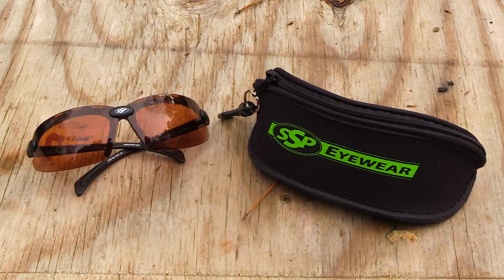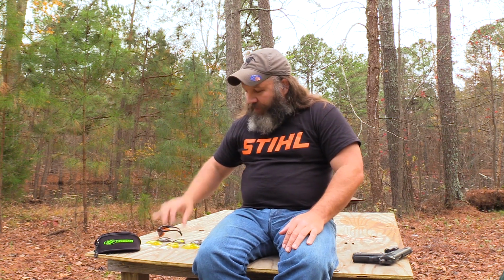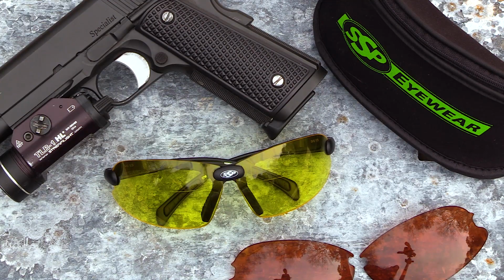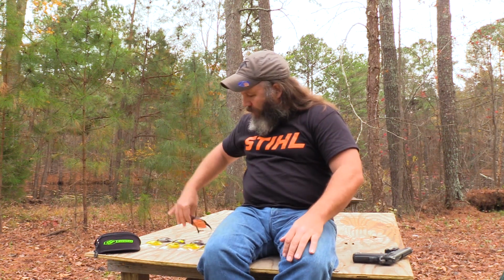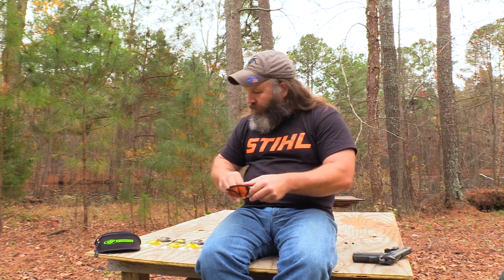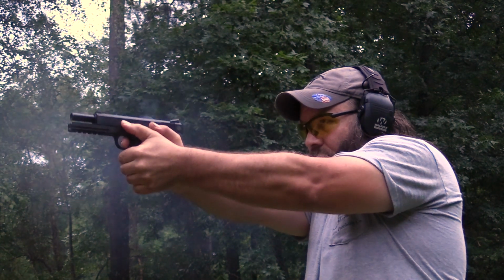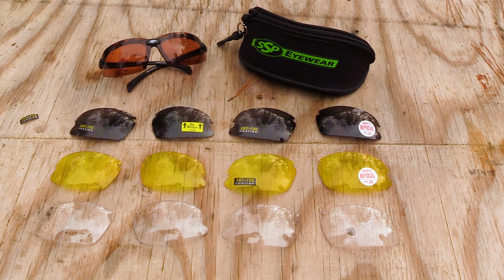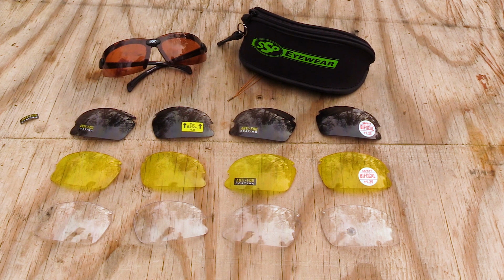SSP Eyewear shooting glasses review.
This is the video portion of the SSP Eyewear Top Focal shooting glasses.